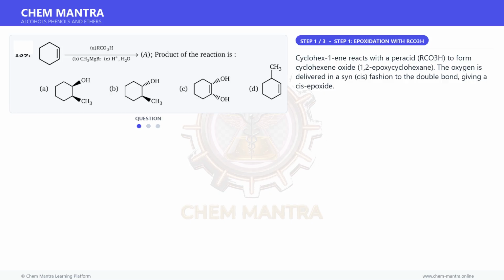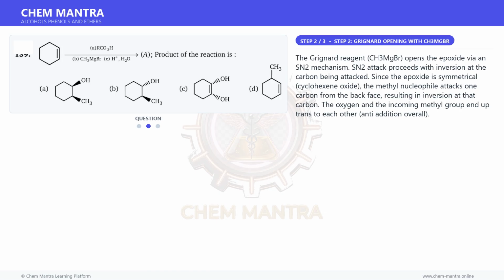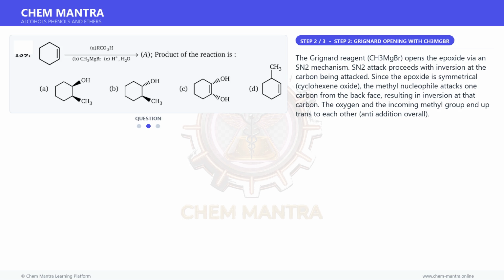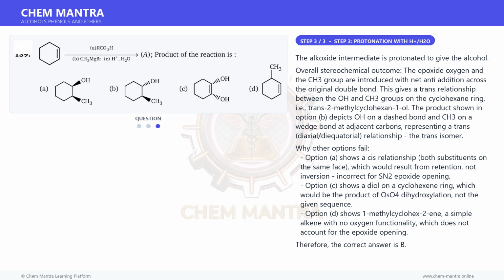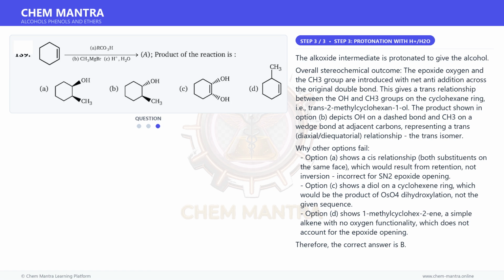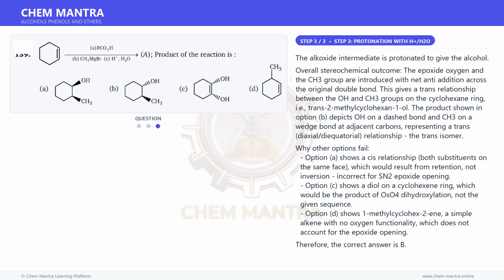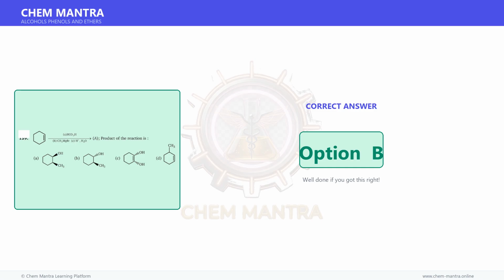Overall stereochemical outcome: The epoxide | Alcohols Phenols Ethers | JEE Chemistry | Chem Mantra